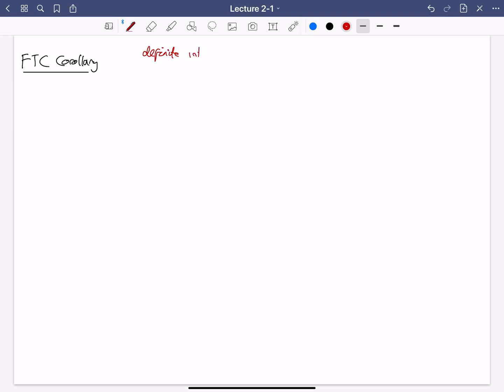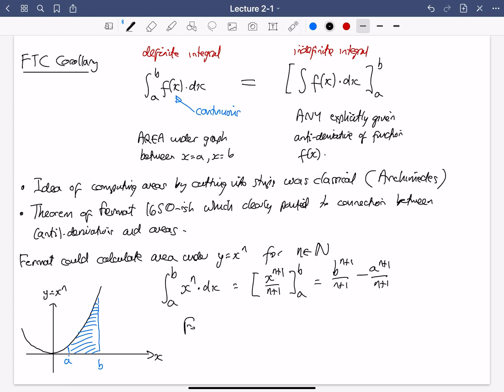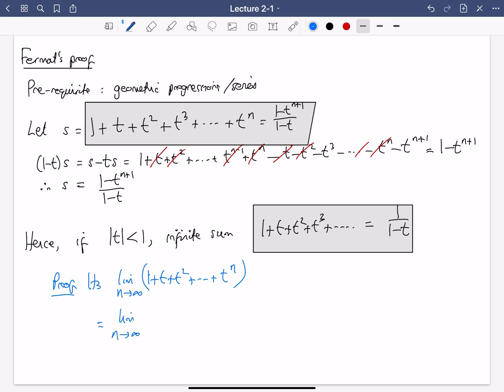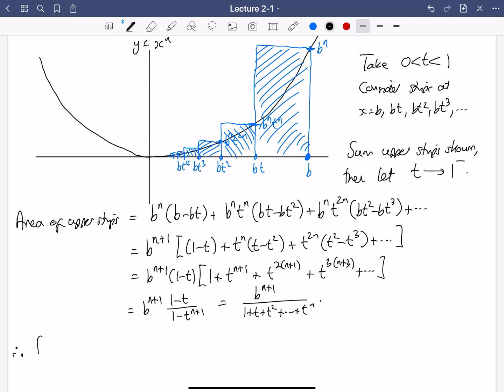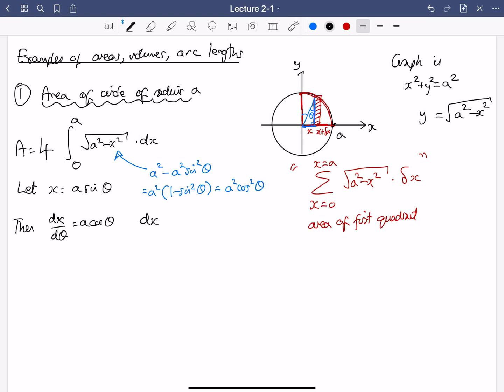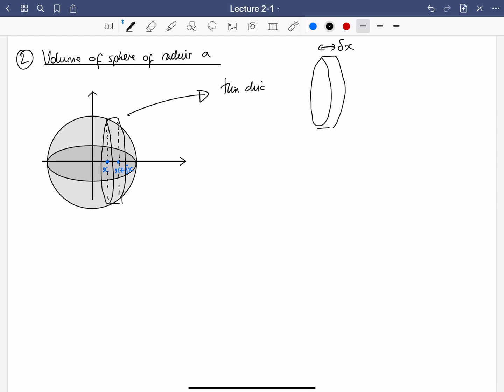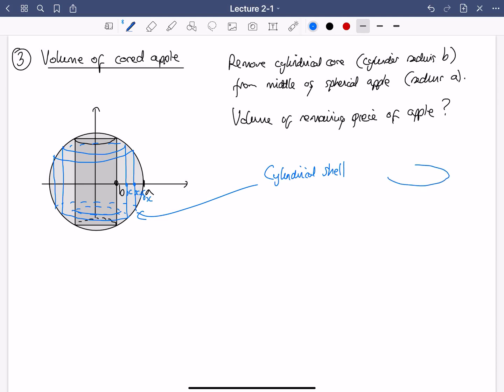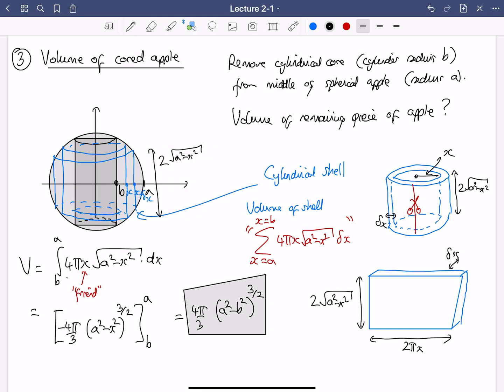HAC Lecture 2-1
History and Applications of Calculus Week 2 Lecture 1. This lecture starts by talking about Fermat's theorem which pointed to the inverse power rule and the connection between areas and anti-derivatives. Then I give further examples of computing areas and volumes of circles and spheres using the Fundamental Theorem of Calculus.